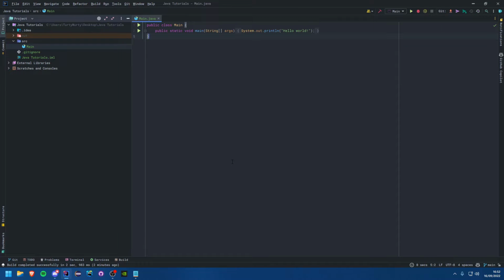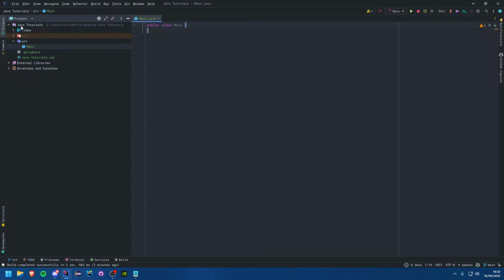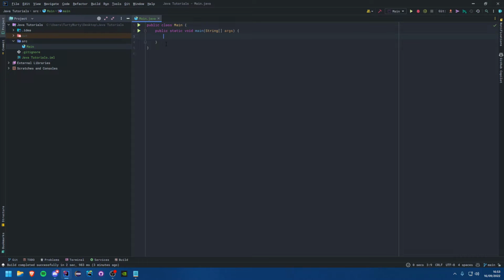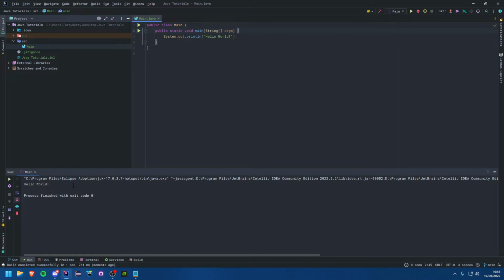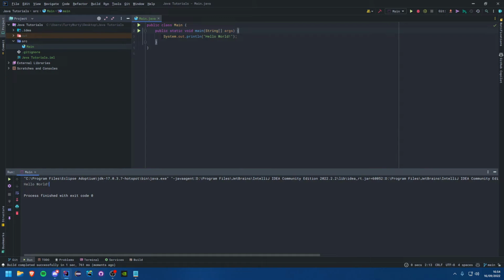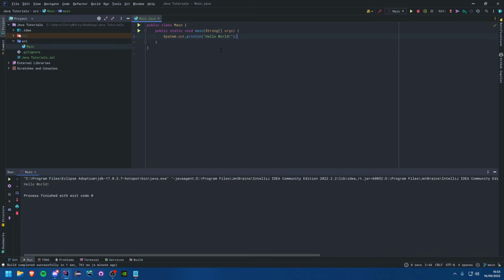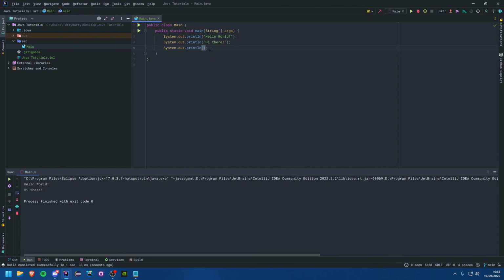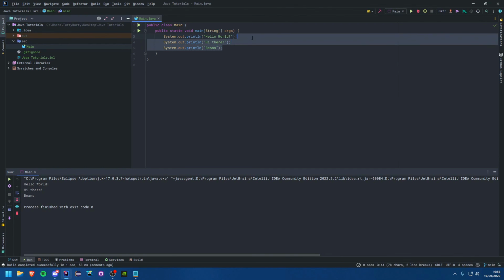Java Tutorial #3 - Printing to the console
NOTE: Minecraft Modding Tutorials *should* be back next week!

In this tutorial I show you how to make your first java program and print "Hello World" to the console. In the next tutorial we will be talking about variables.